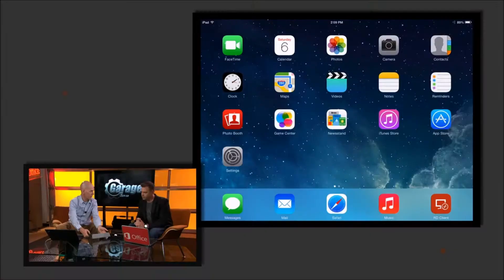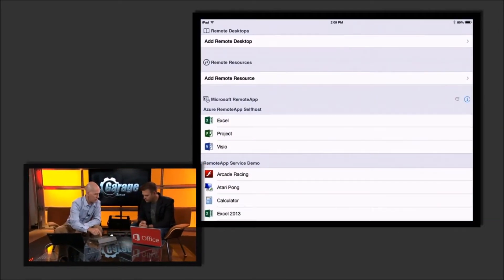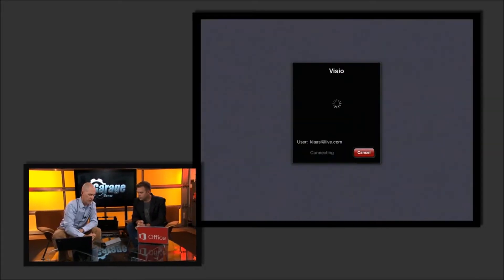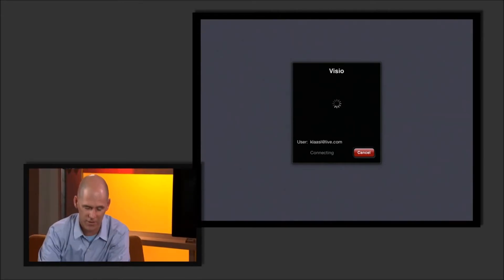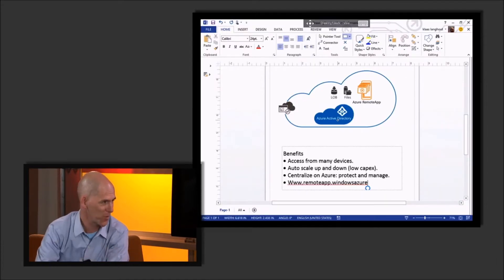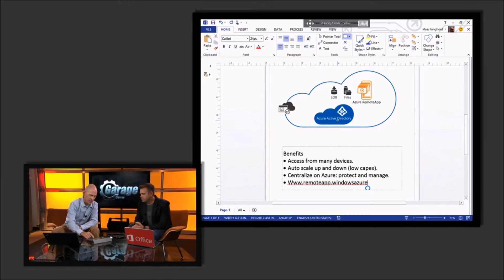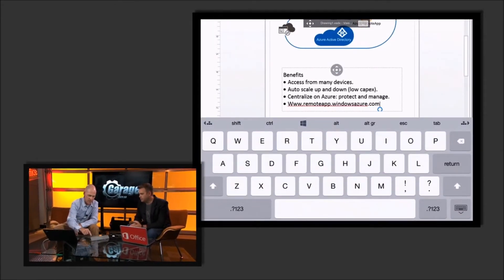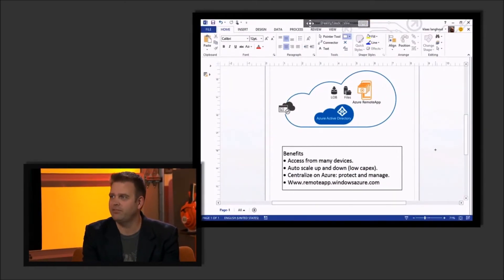User experience: Visio on the iPad using Azure RemoteApp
This video shows how to use Visio or other Line Of Business applications on an iPad using Azure RemoteApp.